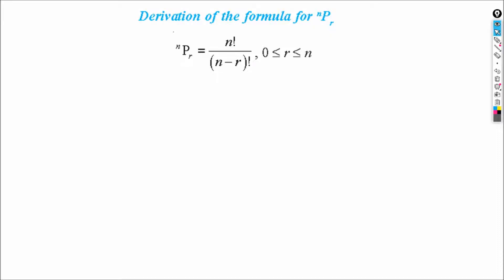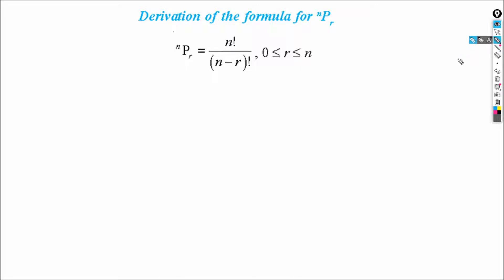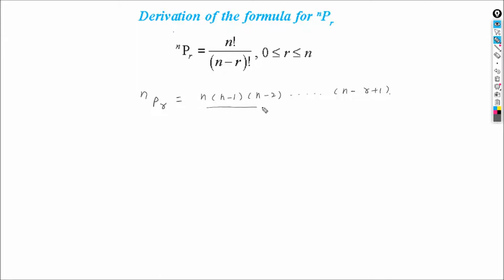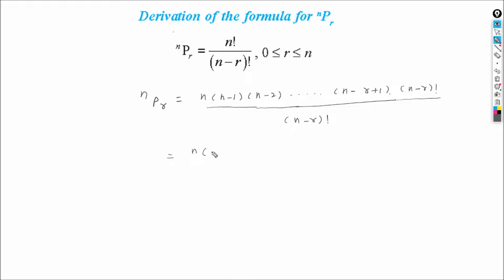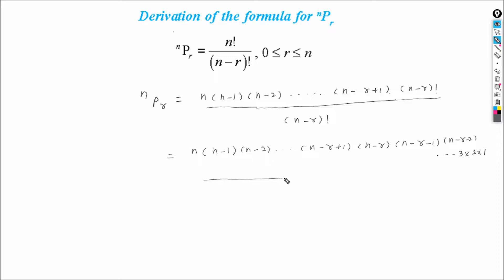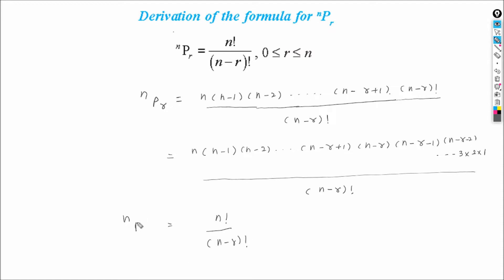Derivation of permutation formula @GANESH ADODE MATHS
TO PROVIDE KNOWLEDGE